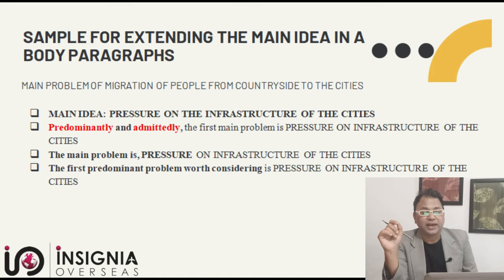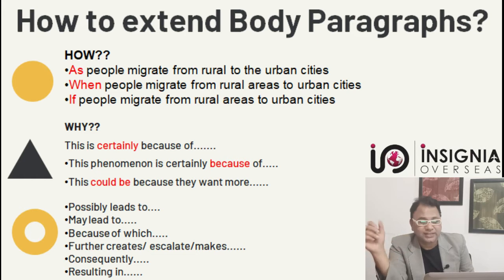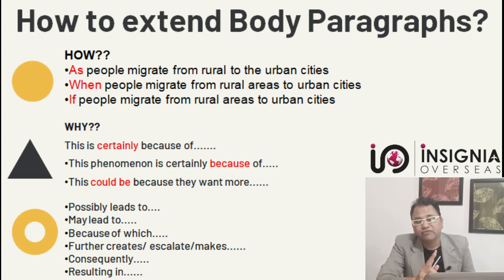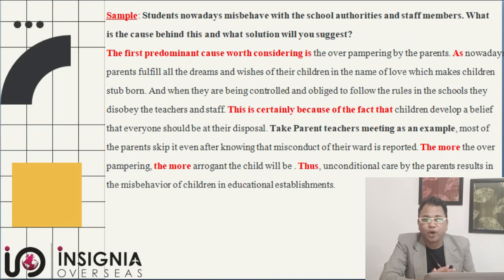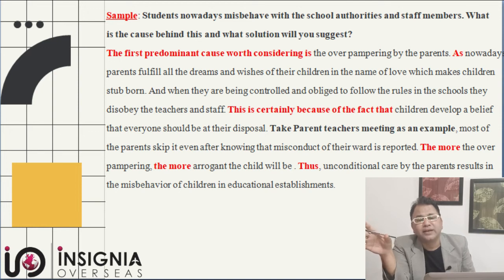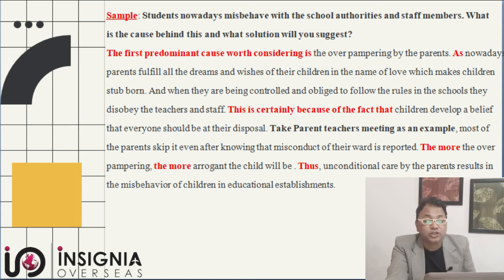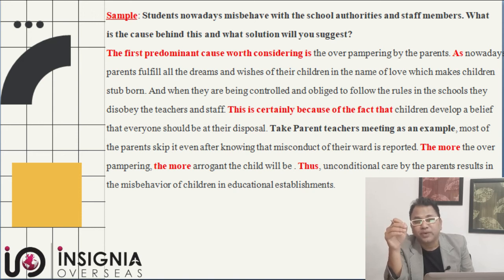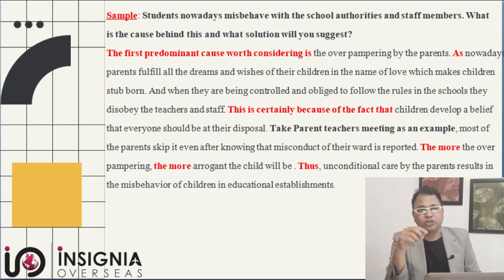How To Extend Body Paragraphs, IELTS Writing Task 2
So many students find it difficult to extend their ideas while writing IELTS Task 2. Even though they have ideas but they are skeptical about writing those ideas. This video will help you to understand the ways which can be used while extending the body paragraphs of writing task 2 in IELTS.
Happy Learning
Insignia Overseas